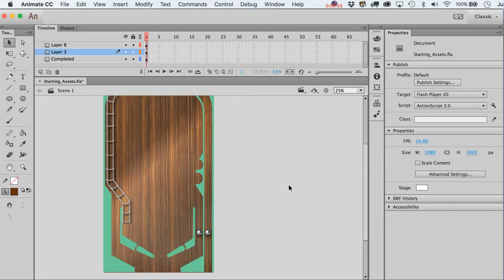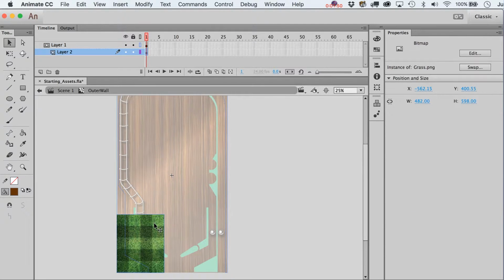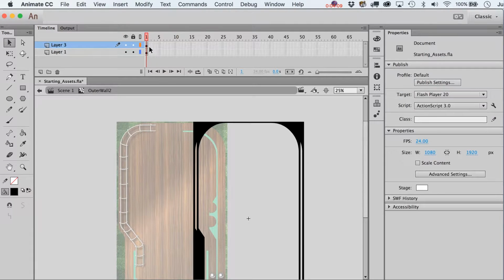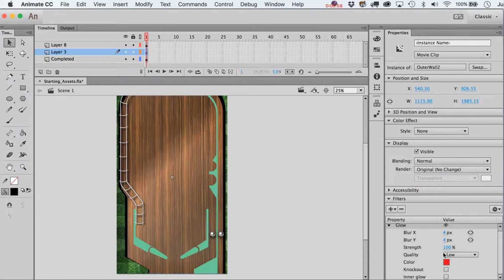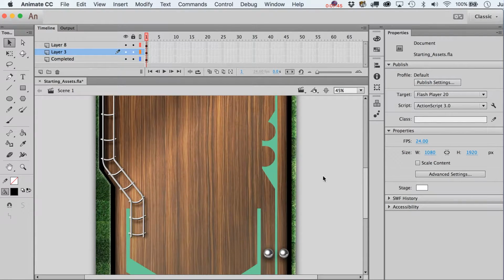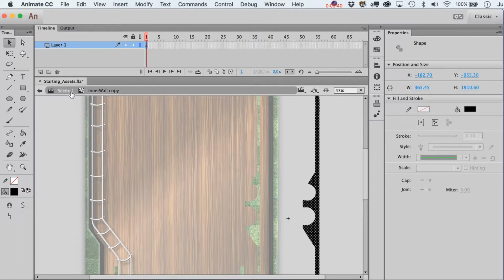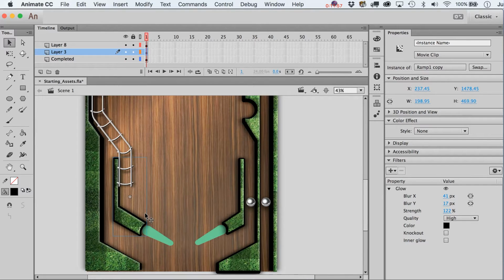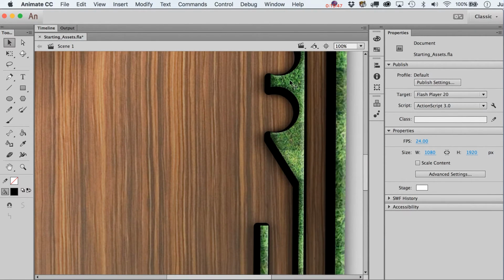How to Draw Pinball Game Art pt5 - Texturing the Walls